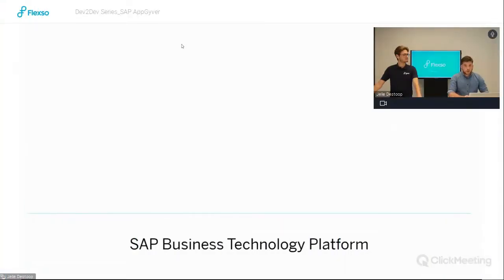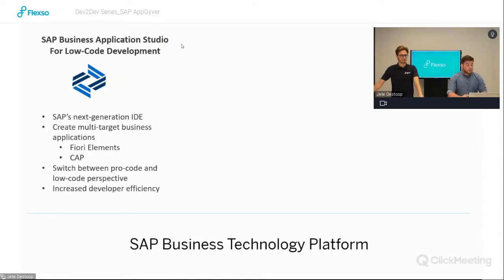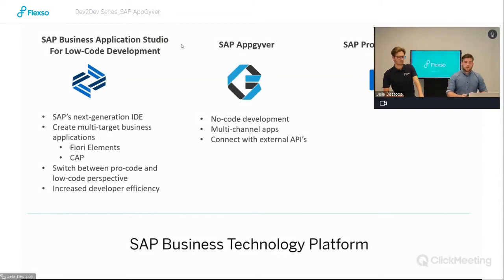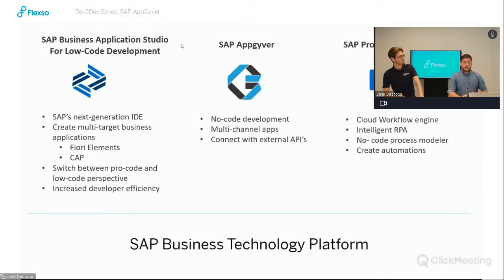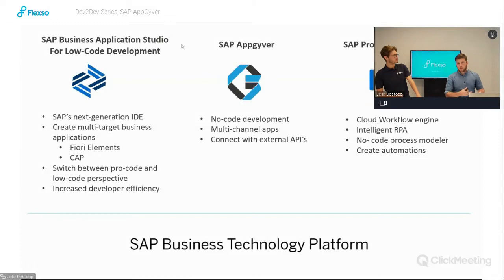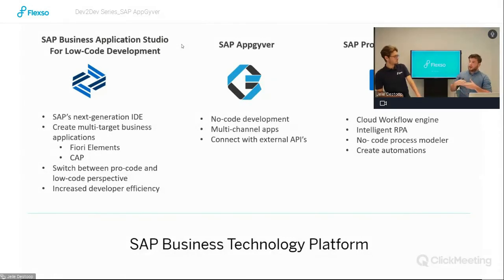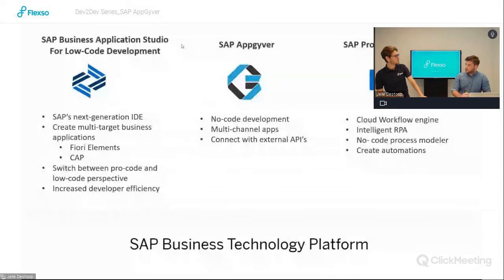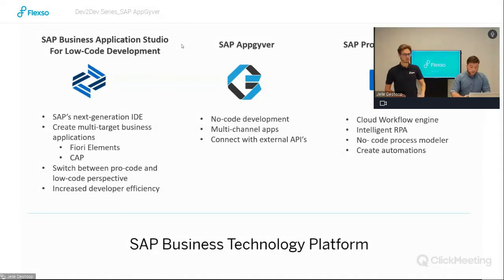Dev2Dev - Ask the Expert - SAP AppGyver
At Flexso Digital, we strive to pioneer in SAP technologies and share best practices on a continuous base. Of course every developer has its own expertise, that's why we took some time and gathered some technology experts to help us build our expertise within the SAP suite.

This time, we ask the expert:" What are the main Low code/No-code tools on the SAP Business Technology Platform?"